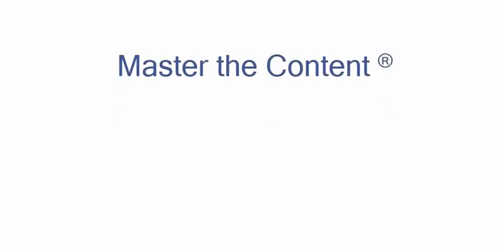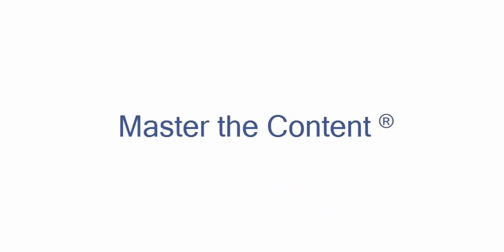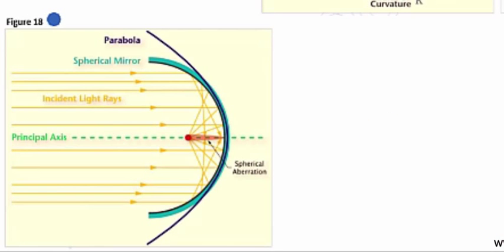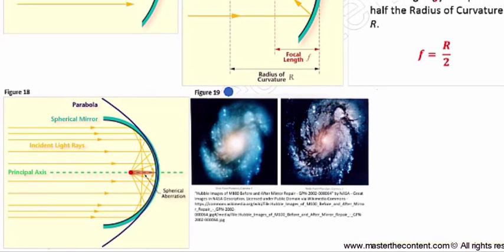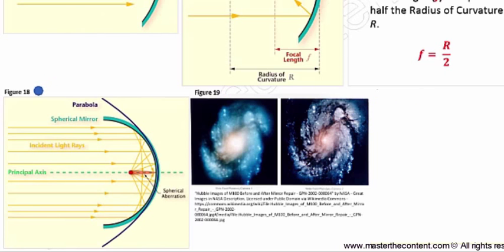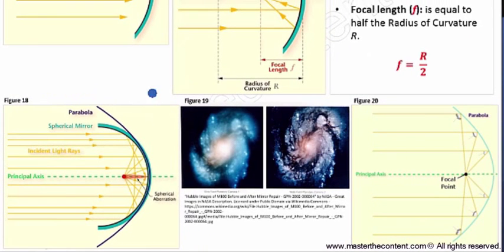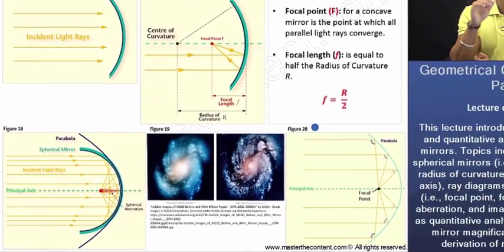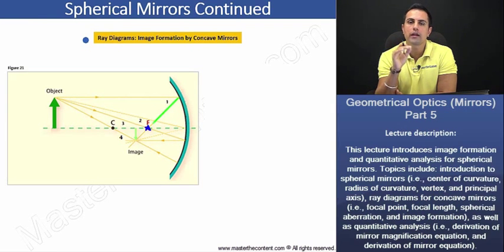OAT: Concave Mirror- Spherical Aberration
► Optometry Admission Test | Survey of the Natural Sciences | Physcis | Optics, and Modern Physics | Geometrical Optics Part 5

► Lecture Description:

-This lecture introduces image formation and quantitative analysis for spherical mirrors (concave mirrors). Topics include: introduction to spherical mirrors (i.e., center of curvature, radius of curvature, vertex, and principal axis), ray diagrams for concave mirrors (i.e., focal point, focal length, spherical aberration, and image formation), as well as quantitative analysis (i.e., derivation of mirror magnification equation, and derivation of mirror equation).